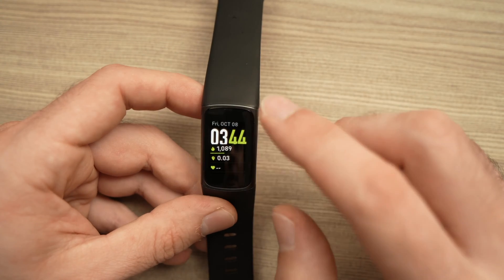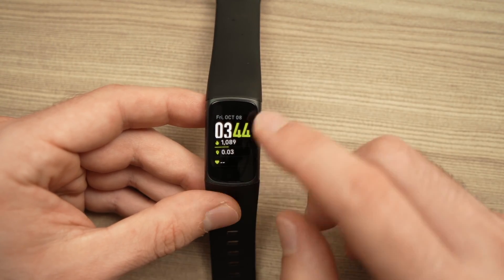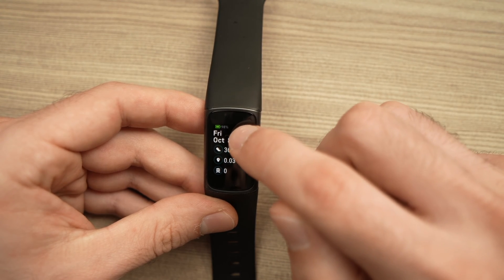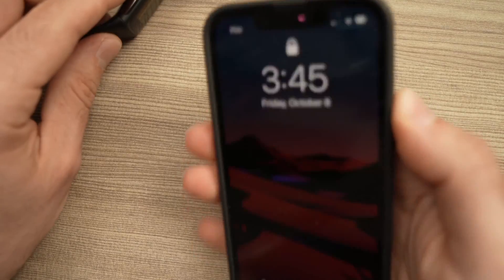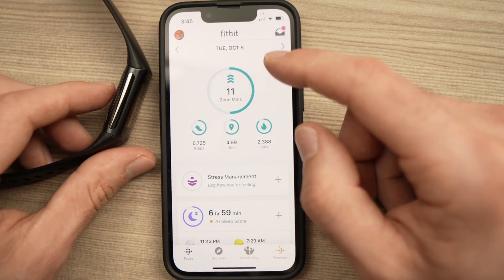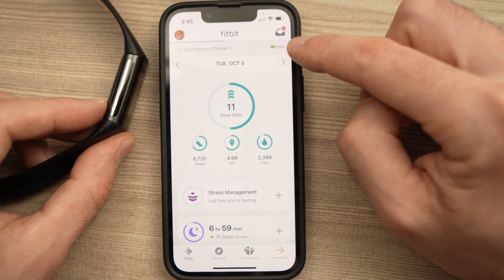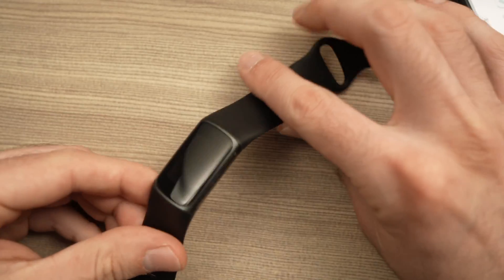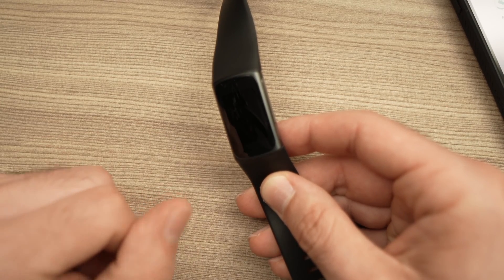Fitbit Charge 5 : How To Check Battery Percentage % (3 Ways)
Step by step tutorial showing you how to check and view the battery percentage left in your Fitbit Charge 5 so you know when it's time to recharge it. I will show you 3 different ways.